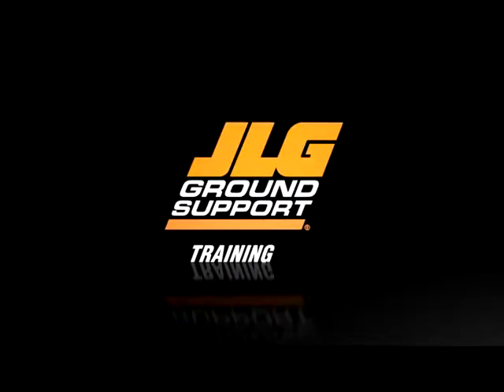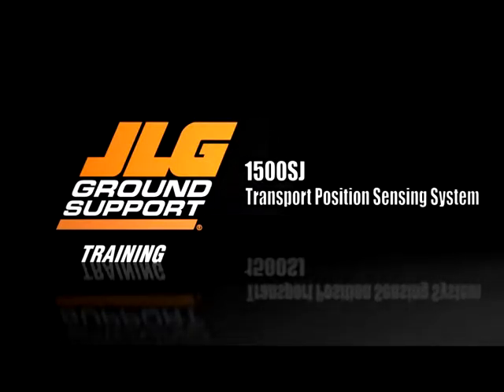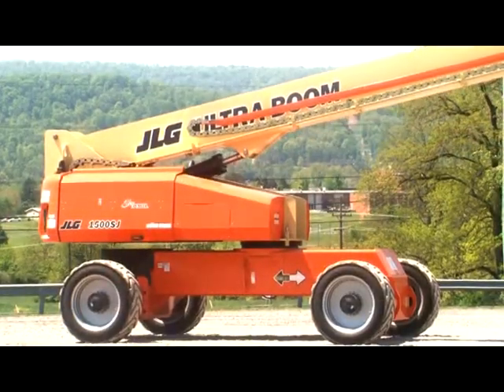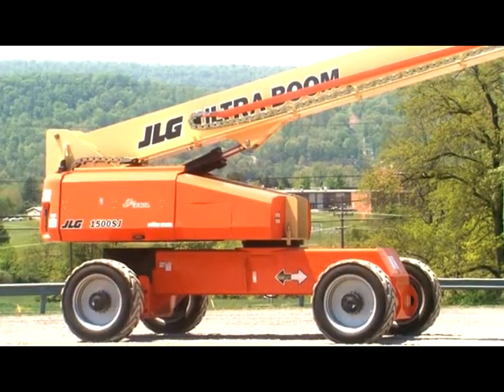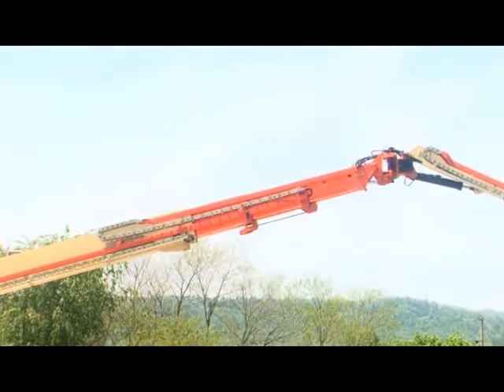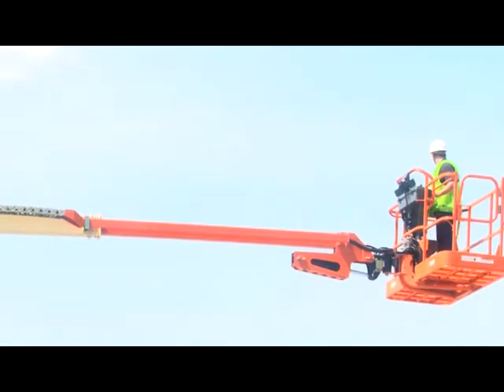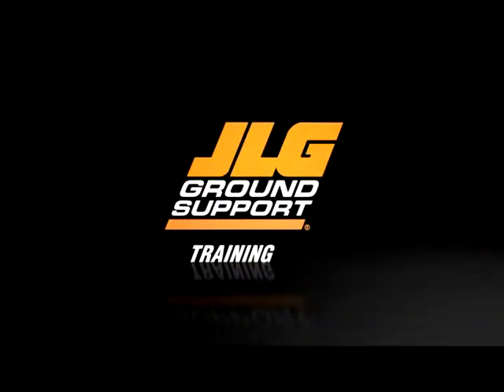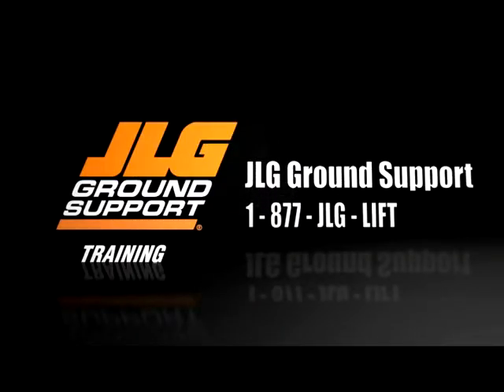JLG 1500SJ Transport Position Sensing System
Tractor Ranch Inc and Envoy Rentals Is An Authorized Distributor Of JLG Equipment. Envoy Rentals Is A Division Of Tractor Ranch Inc. Check Out Our